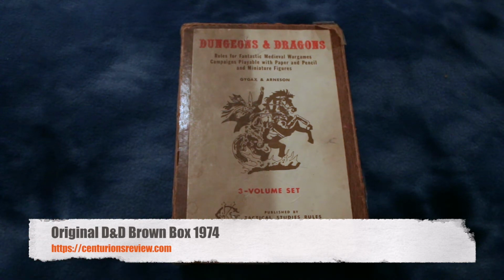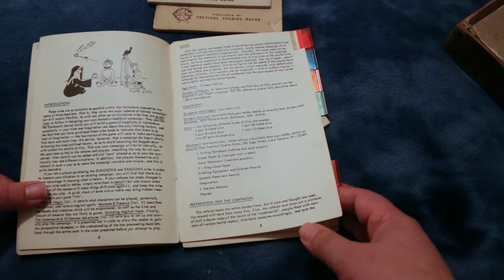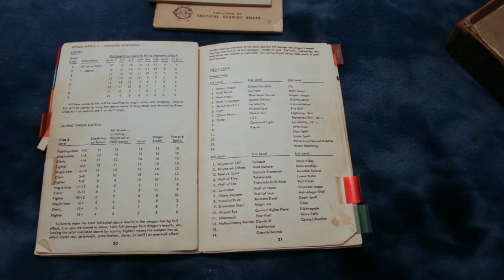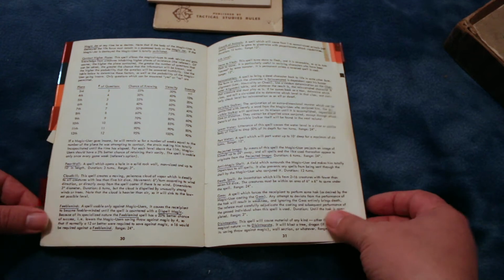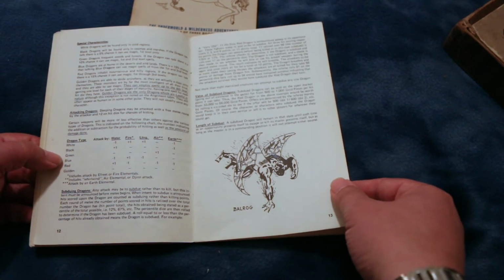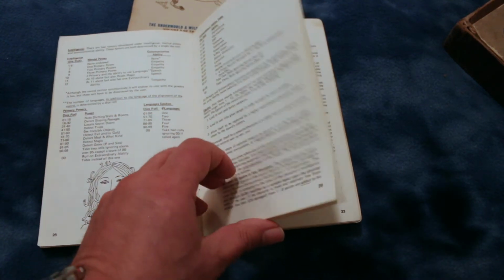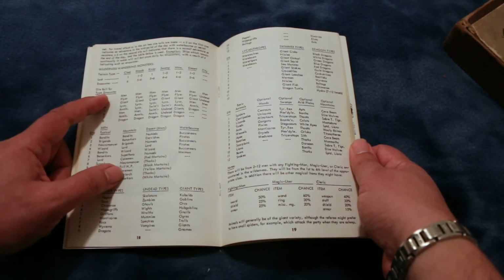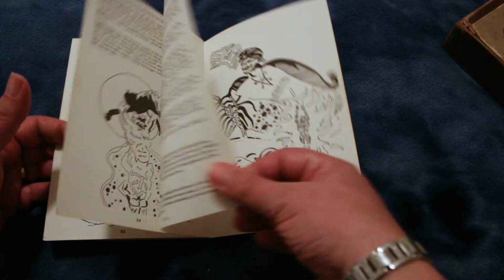Dungeons & Dragons 1974 Brown Box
The original edition of D&D.  Watch and see what D&D used to be like.